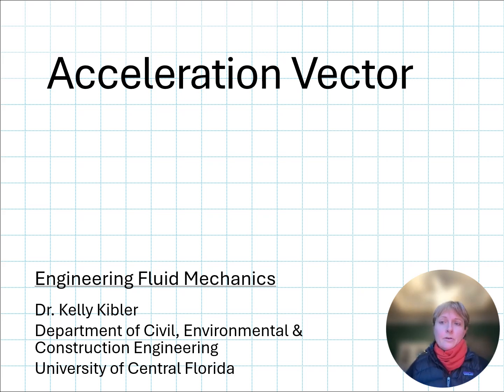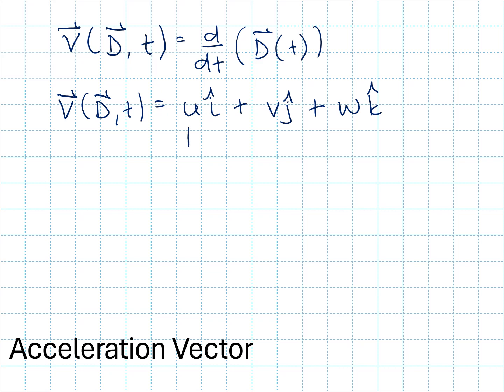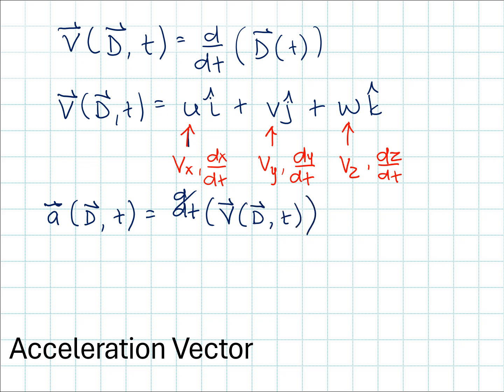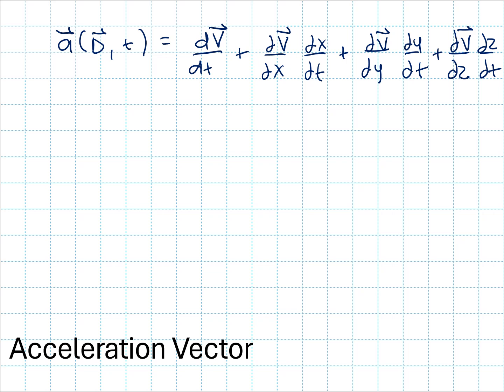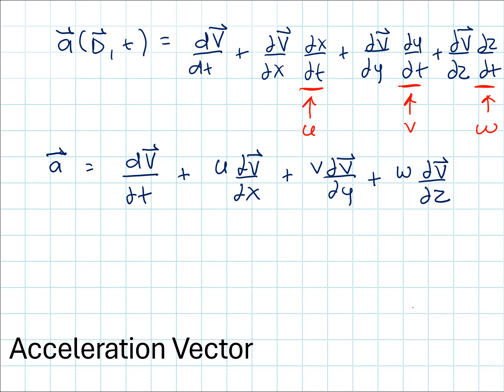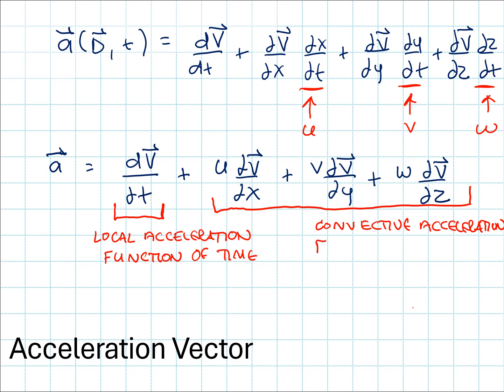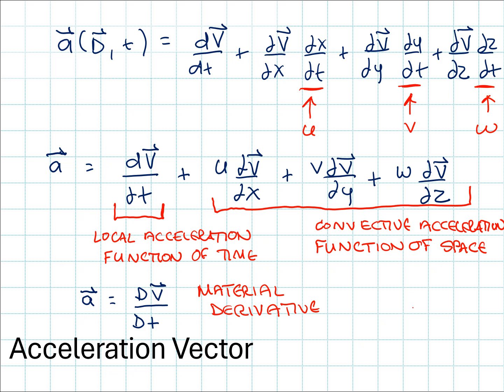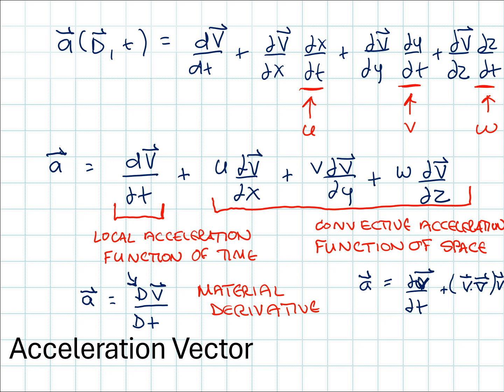Module 4, Video 1: Acceleration Vector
Summary: This video lecture covers the acceleration vector, starting with a review of the velocity vector as the time rate change of the displacement vector. It explains how to derive the acceleration vector using the chain rule differentiation, considering both space and time. The lecture distinguishes between local acceleration and convective acceleration; and also introduces the material derivative notation for acceleration.

Learning Objective: After watching this lecture, you will be able to define the acceleration vector and its dependence on space, displacement, and time, apply chain rule differentiation to derive the acceleration vector, differentiate between local and convective acceleration, and interpret material derivative notation for acceleration.